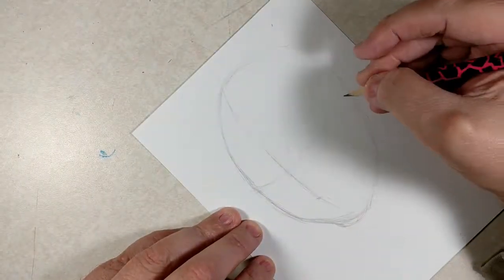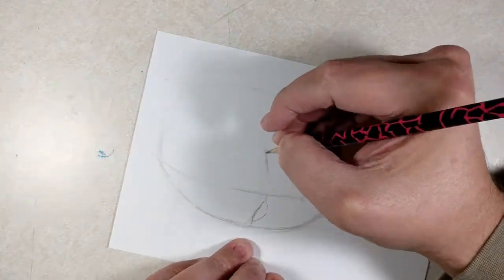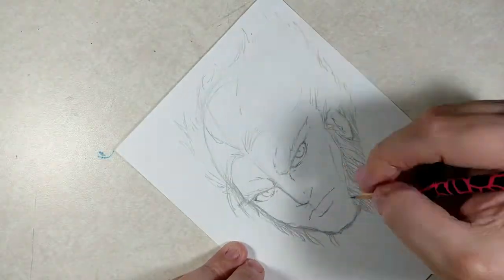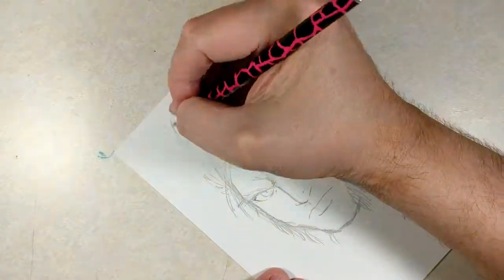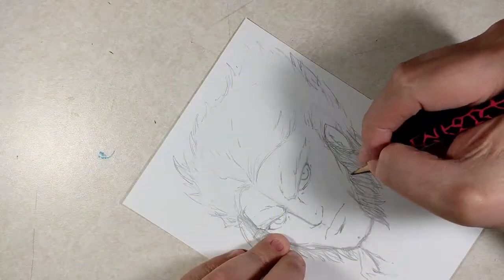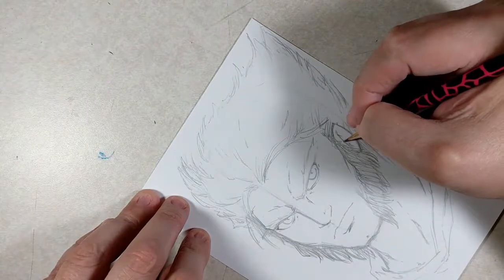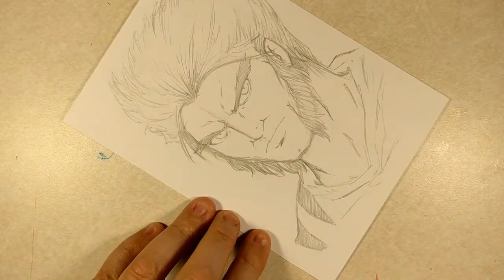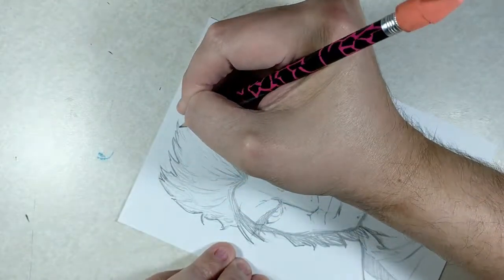Drawing a Sketch of Wolverine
Wolverine is back in the Marvel Universe and it's about time I draw my favorite mutant. Here is a pencil sketch of the Canadian canuck to celebrate his return.

Etsy Store